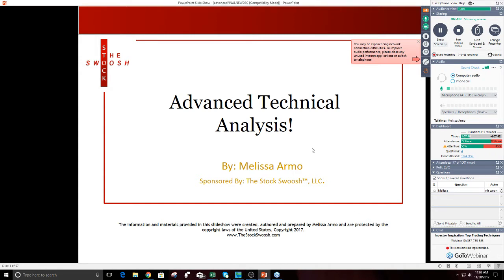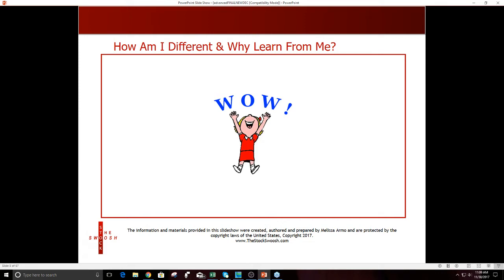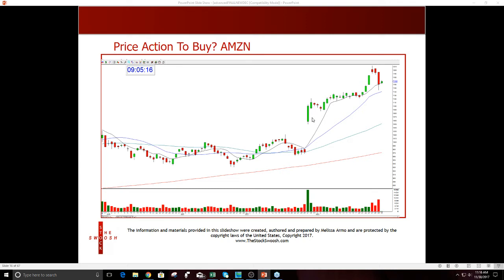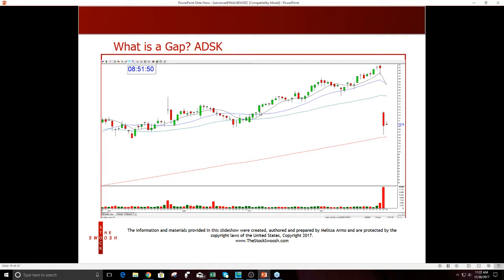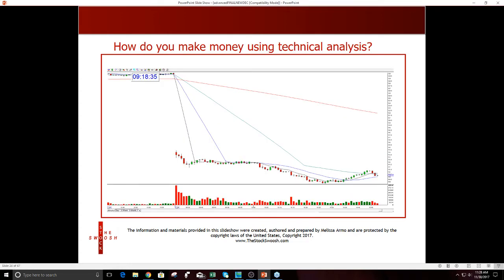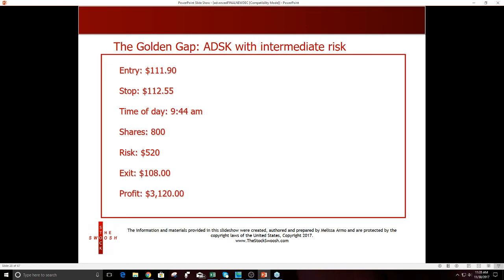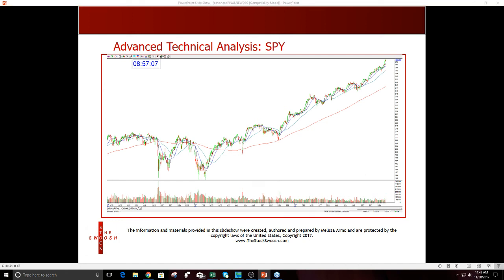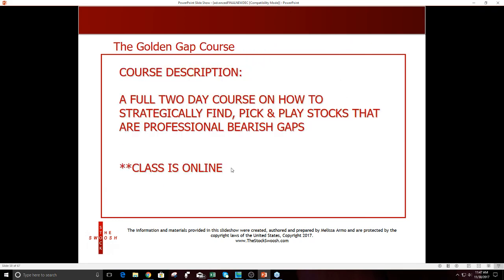Advanced Technical Analysis